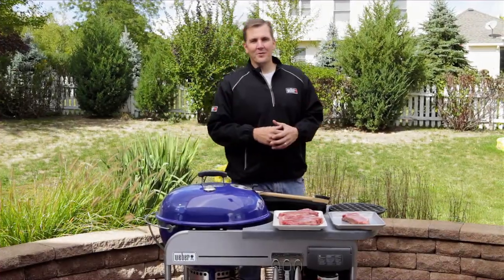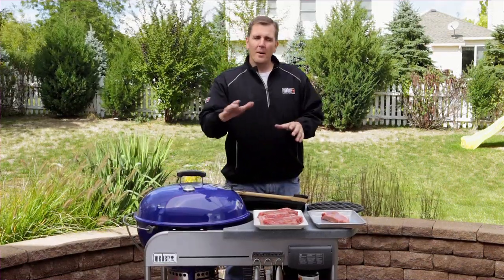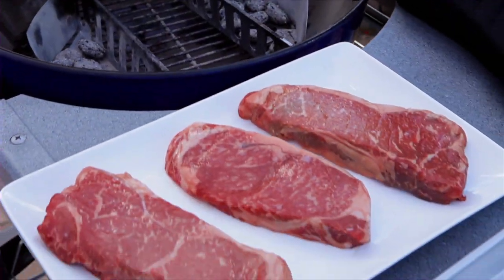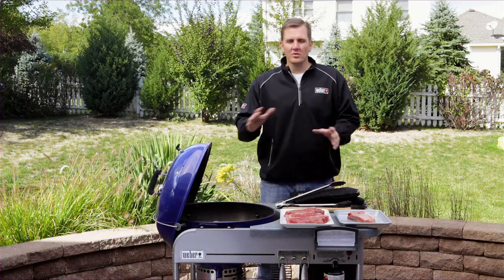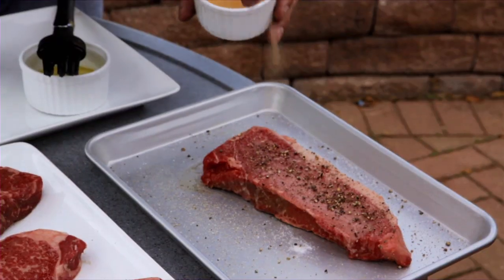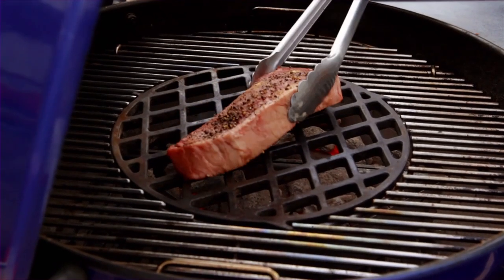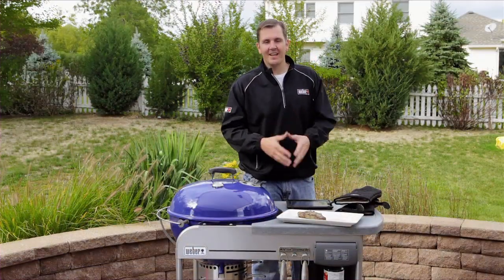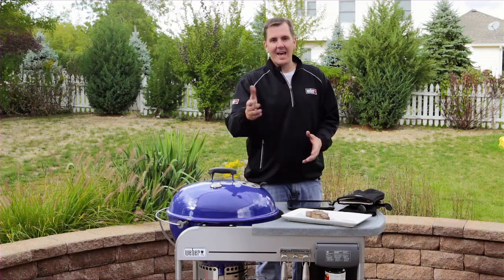How to Grill a Perfect Steak on a Charcoal Grill | Weber Grills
Take your steak grilling skills to another level with these helpful tips for before, during and after you grill a perfect steak on a charcoal grill.

The original grill masters, Weber Grills has been an innovator in grilling for decades. With unique, high quality grill designs and the latest in grilling accessories and technology, Weber is the only name to trust when you want to grill or smoke that perfect plate of cooked delights for your family and friends. Find a mouthwatering recipe, learn a new grilling technique, or hear about our extensive line of grills and smokers and get grilling today.

Video Transcript:
Hi, everyone. I'm Kevin Coleman, Weber's grilling expert. It's a beautiful day outside, we're in front of our grill, it doesn't get any better until you look at these steaks. And that's the topic of today's Masterclass, how to grill the perfect steak. We're going to give you 10 easy tips to follow to take your steak grilling skills to another level.
1. Now the first tip, is make your grilling game plan. You need to know what kind of steak you're cooking, and how thick, that way we know how long it's going to be on the grill. Also, make sure you're taking your steaks out 10 to 15 minutes before you grill them, that way they can come up to room temperature.
2. You've made your grilling game plan, now let's go on a tip number two, and that's taking an inventory of our grill. Now you need to look inside. If you're noticing any debris, you need to clean that out. We want as much air circulation going on as possible. This is also a good time to gather any accessories and tools that we're going to need for grilling these steaks.
3. We've clean out our grill, we've got all the tools and accessories we're going to need, now let's go to tip number three, preparing our grill. Since these steaks are going to take less than 20 minutes, we're going to be using the direct method.
4. We've got our grill prepared, and that's what takes us to tip number four, pre-heating your grill, and this is by far the most important step in grilling a steak. This sets the whole tone. This brings that grow up to temperature, and that's what helps and searing. Those beautiful grill marks that we see, that's where all that great flavor comes from. So pre-heating is critical. The reasons why we oil our food and not the grates is it creates a barrier between the food and the cooking grates, it helps with caramelization and it also helps the food from sticking to the cooking grates.
5. Once you've oiled both sides, now it's time to season, and this is going to add some great flavor to your grilled steak. We've got our steaks prepared.
6. Now we're on the tip number six, which is cleaning our cooking grates. Today, we're going to be using our gourmet barbecue system with sear grate insert, which helps create perfect grill marks on your steak. Just remember, the best time to clean your cooking grates is right after you preheat your grill.
7. We've got our cooking grates cleaned, now let's put our steak side.
8. We've got our food on, and our timer has gone off, and that takes us to tip number eight, which is searing. And that usually happens in the first two to three minutes when we put our food on a hot grate.
9. Our timer has gone off again, which means it's time to flip, and that's tip number nine. Whenever you're grilling directly, you should only turn your food once.
10. We've got our steak off the grill, and we're now on tip number 10, letting your food rest. And this should be about 30% to 40% of the total cook time. This will allow it to relax and the juices to one back into it.
It's been a beautiful day, we have an amazing steak, and with these 10 tips the next time you grill a steak you won't be disappointed. If you have any other questions you can find this here in weber.com, refer to your owner's manual, or call or customer service at 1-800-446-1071. And always, happy grilling.